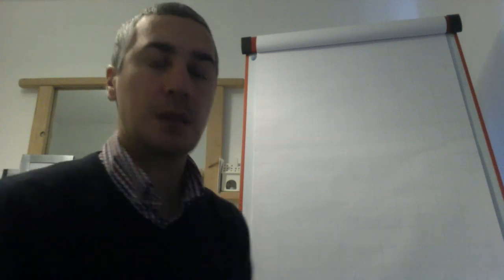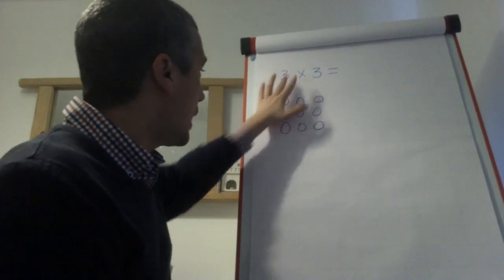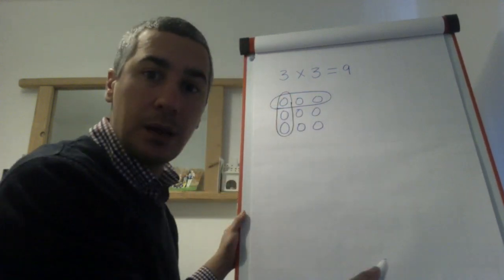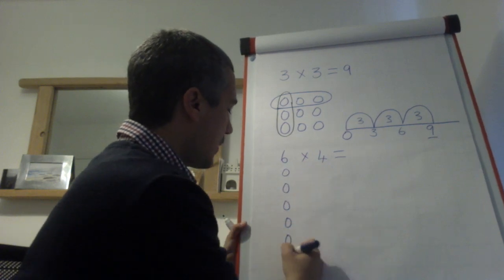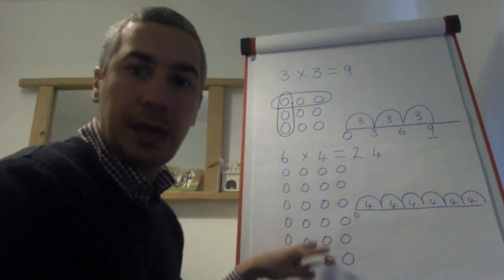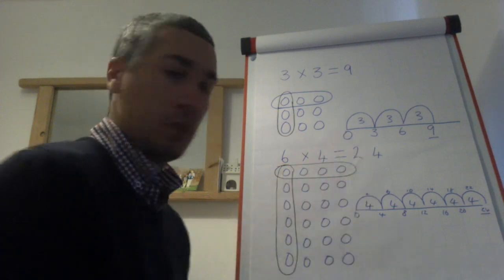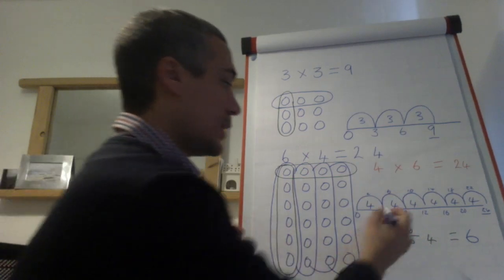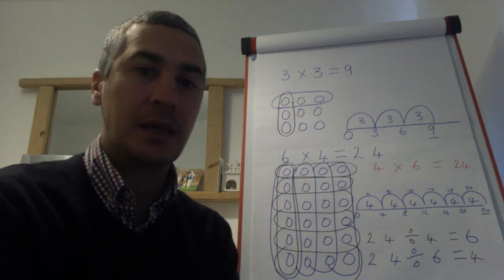grange junior school year 3 maths lesson 1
Grange Junior school gosport Lesson 1 for arrays and number lines
A brief lesson showing you todays work